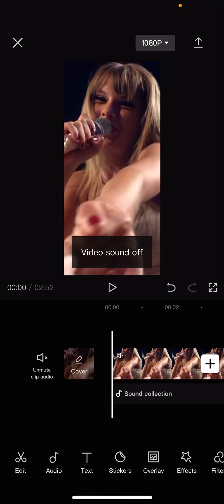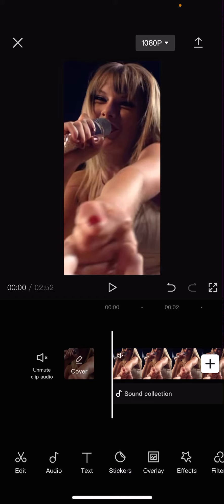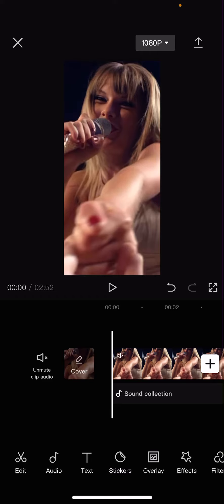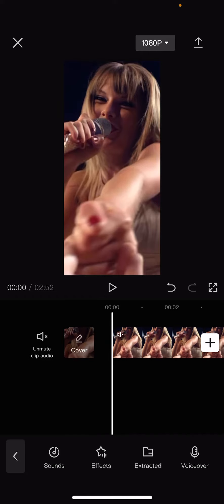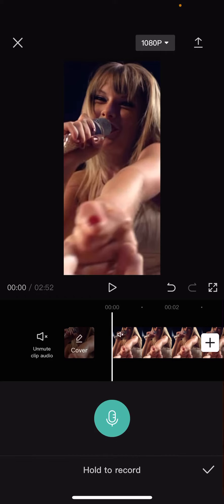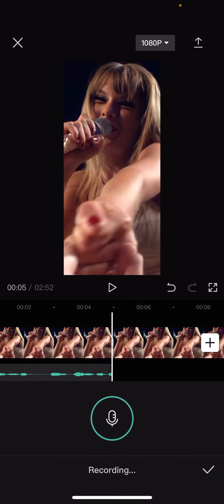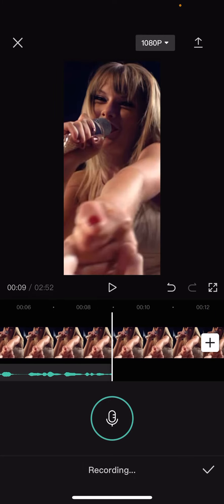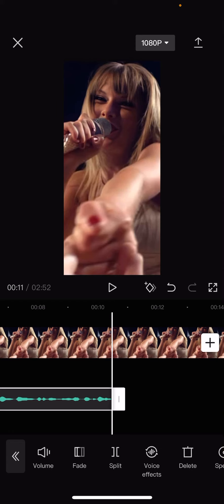Tutorial On How to Add Voice Recording and Voiceover to Video in the CapCut App Easily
This tutorial will show you how you can add a voiceover to your videos in CapCut.